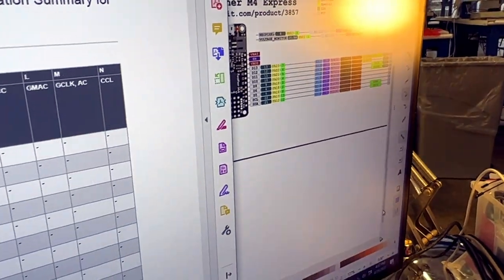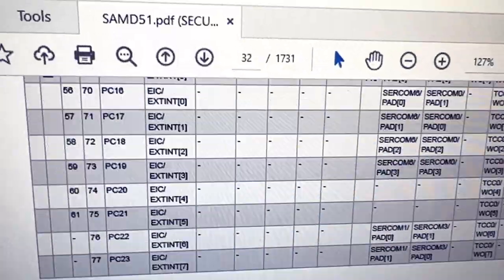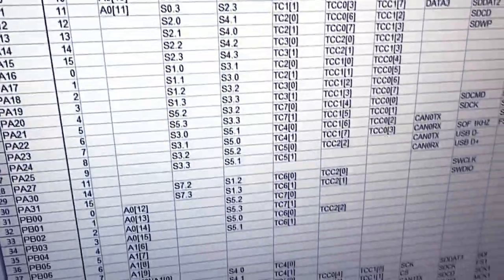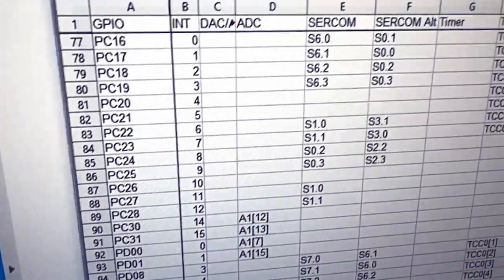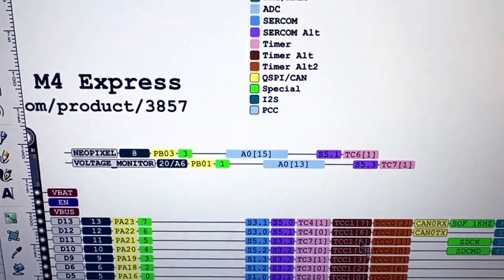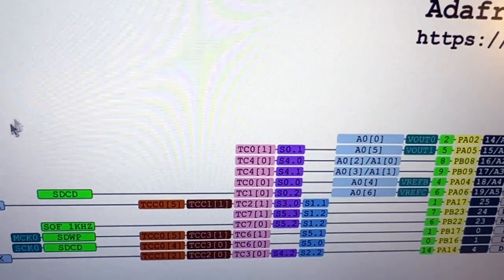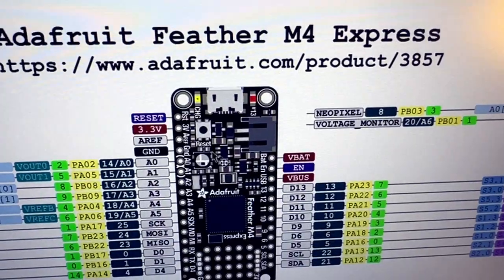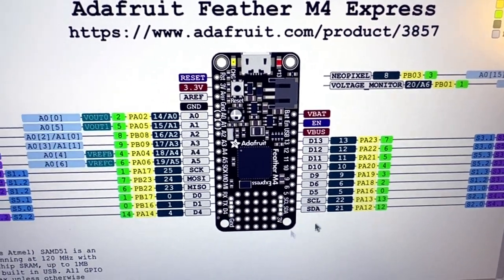Pretty Pins for SAMD51 Boards on the way!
We like to use our Pretty Pins generator to make lovely and *accurate* diagrams of dev boards. It starts with the Fritzing object (which is generated from the original Eagle files), and then cross references the Arduino and CircuitPython variant definition file to get the true pin names of each exposed pad and signal. Finally it looks up the multiplexing functionality for that gpio pin on the chip in a spreadsheet to generate the lovely label boxes. The pinmux spreadsheet has to be made by hand but we finally got around to doing the massive table used for the SAMD51 so we can now generate Pretty Pins for all SAMD51-based designs.